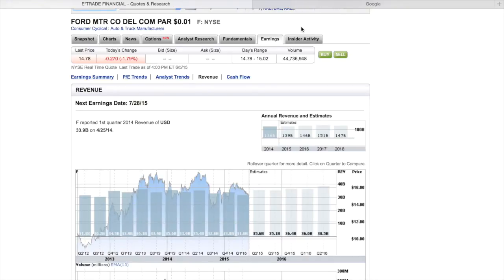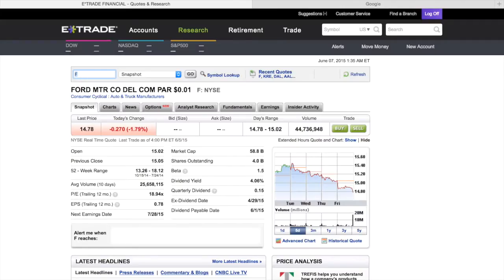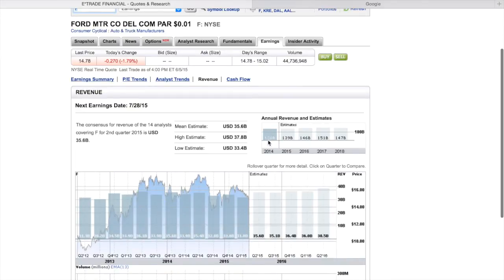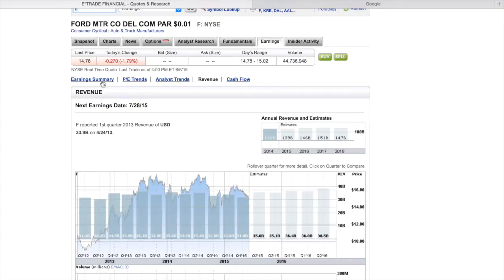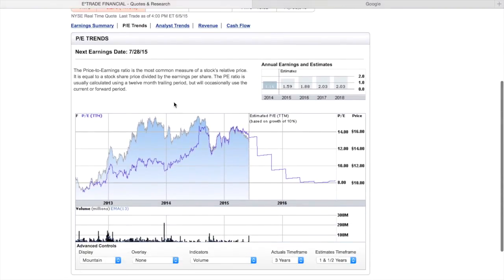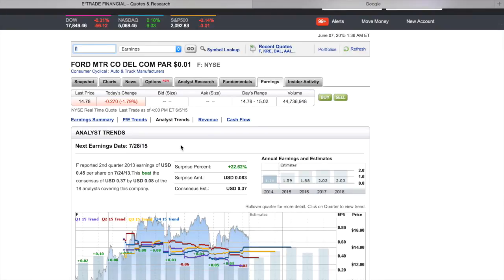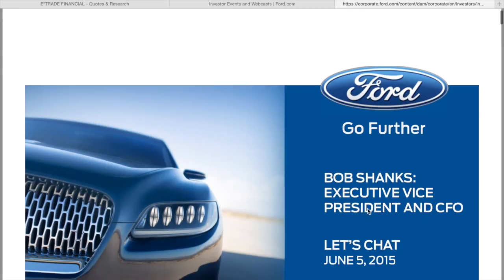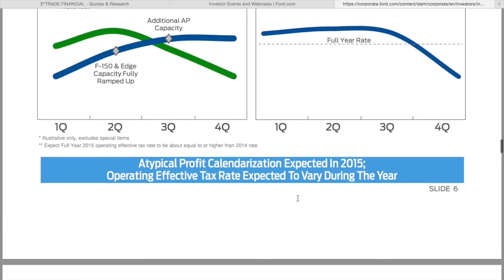How to research a companies earnings with etrade(5 min)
Step by Step video of how to look up a companies past earnings and projected earnings in the future. Earnings are probably the most closely followed aspect of a firm's income statement as an indicator of profitability.